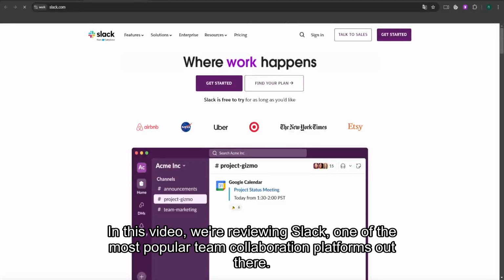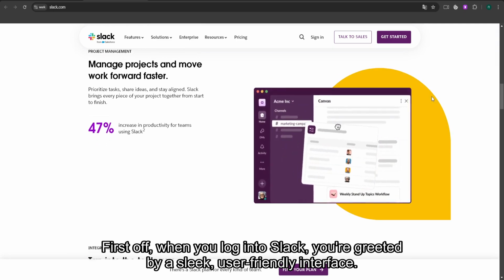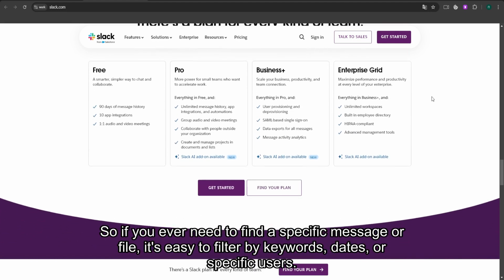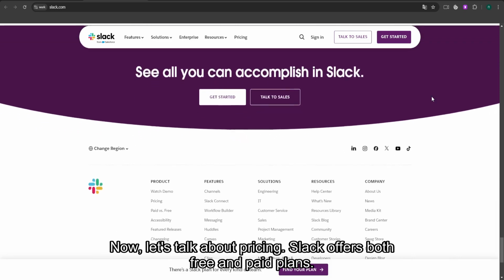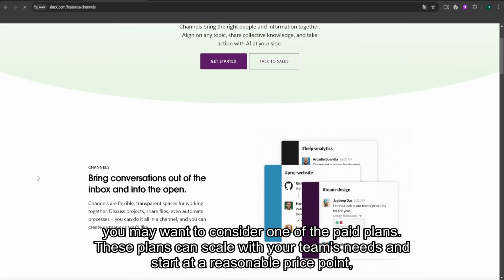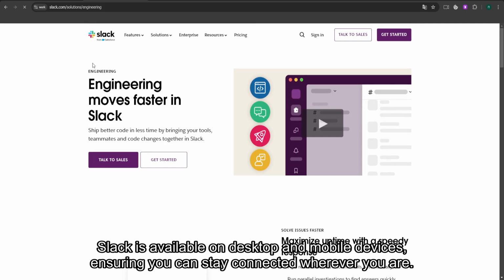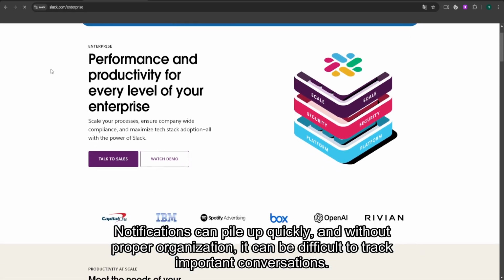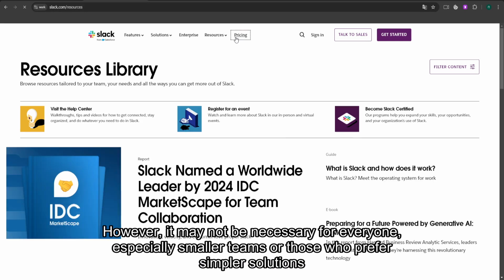Slack Review: Honest User Experience & Features Breakdown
In this video, I dive into my honest review of Slack, a top collaboration tool for teams. I'll explore its features, usability, pricing, and how it compares to other platforms. Whether you're using Slack for work or personal projects, this video will give you an in-depth look at what makes it stand out and if it's worth your time.